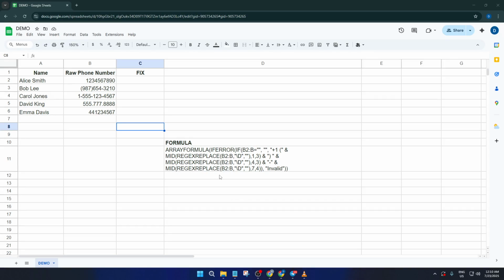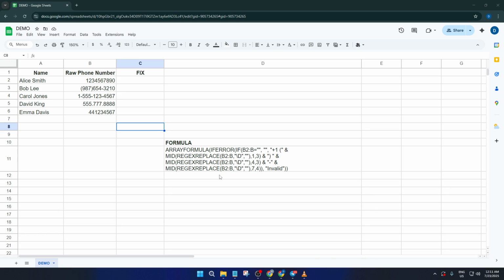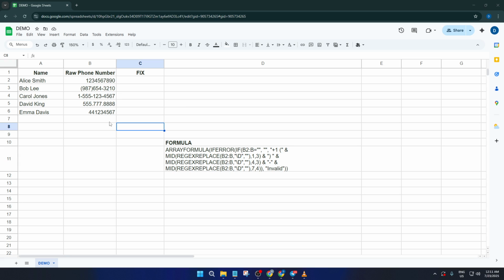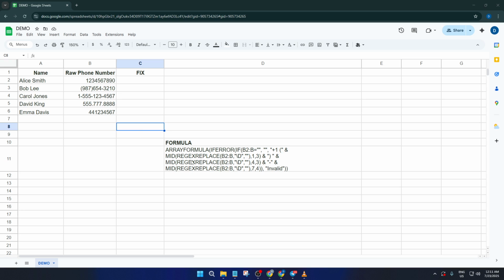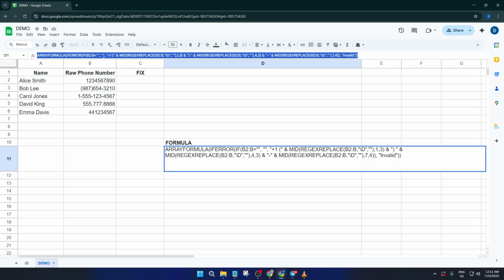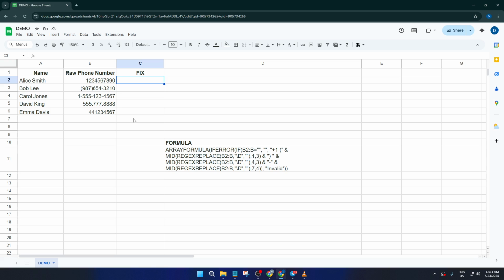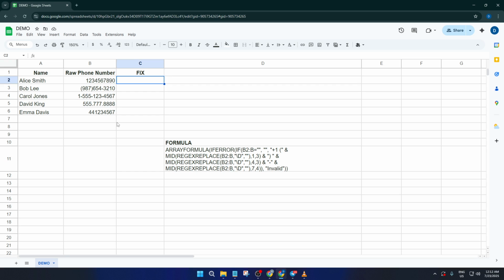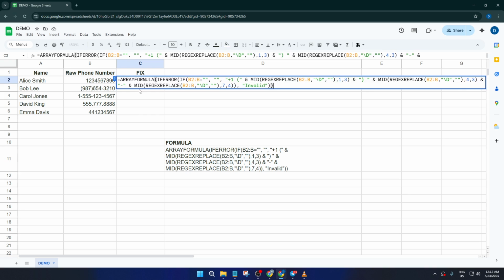How To Fix Phone Number Formula Parse Errors In Google Sheets (Easiest Way) (2026 Guide)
Struggling with formula parse errors when working with phone numbers in Google Sheets? This step-by-step tutorial will help you diagnose and fix common issues with phone number formatting, functions, and data import errors. Whether you’re a beginner or an experienced user, you’ll learn practical solutions for avoiding pesky ERROR! messages and creating error-free phone number formulas.

Timestamps:
00:00 - Introduction & Common Parse Errors
01:54 - Checking Cell Formats and Data Types
04:12 - Fixing Formula Syntax & Quotation Issues
06:20 - Handling Different Country Code Formats
08:00 - Using Regular Expressions (REGEXREPLACE)
10:03 - Solutions for Import and Copy-Paste Errors
12:15 - Recap & Additional Resources

This tutorial works on Google Sheets for Web (Chrome, Firefox, Edge, Safari) and is accessible on any desktop platform.